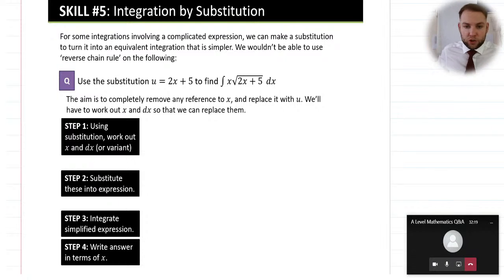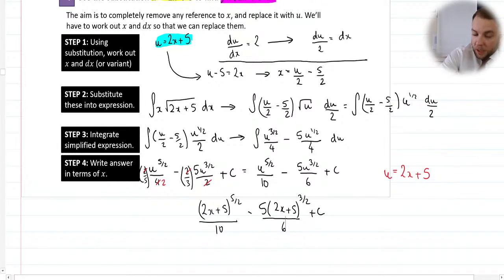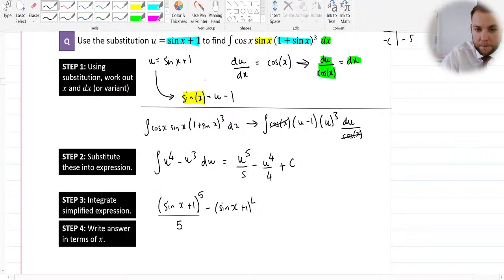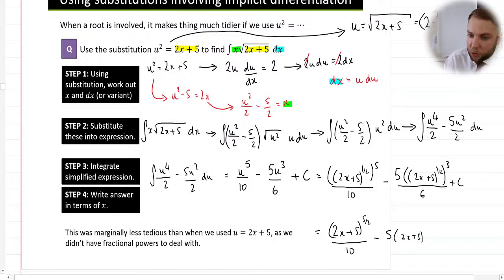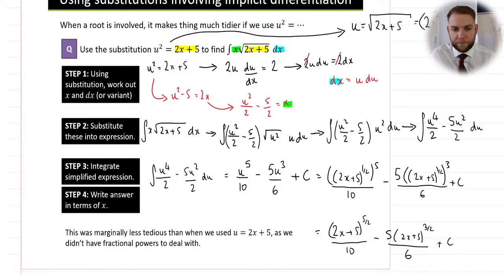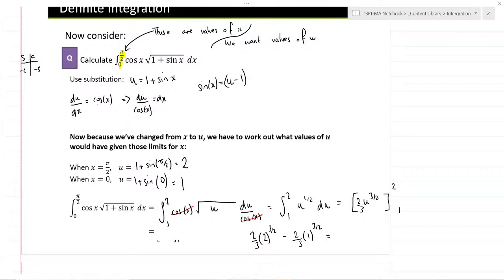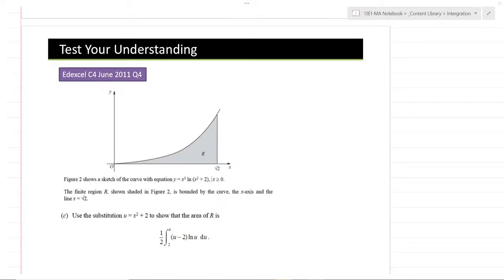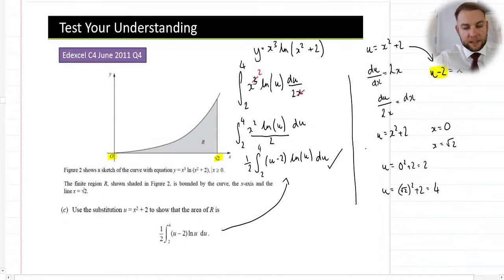Integration A2 Ch 11 Lesson 3